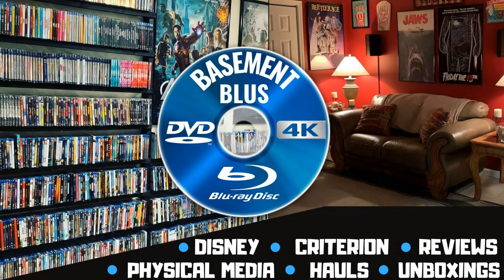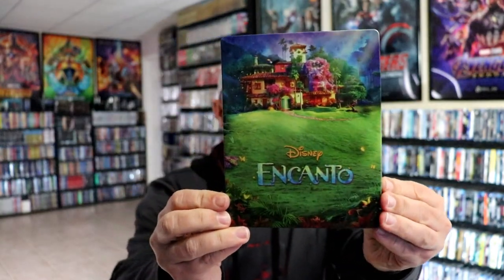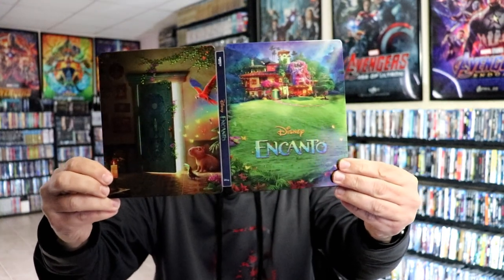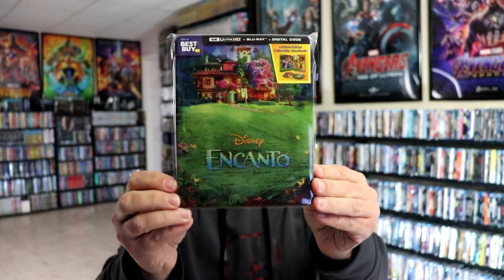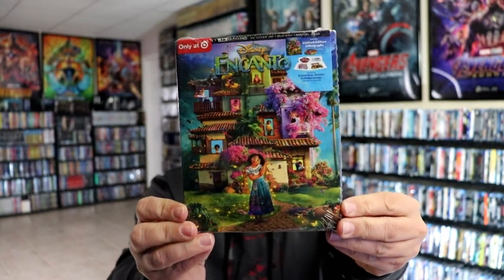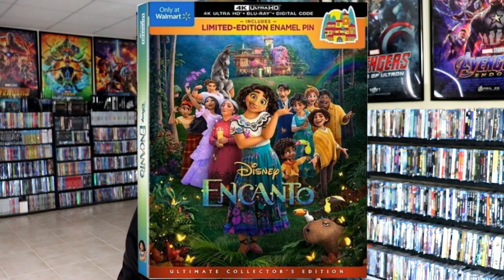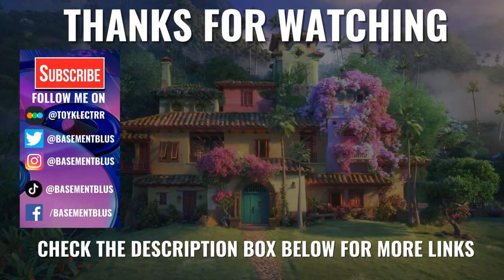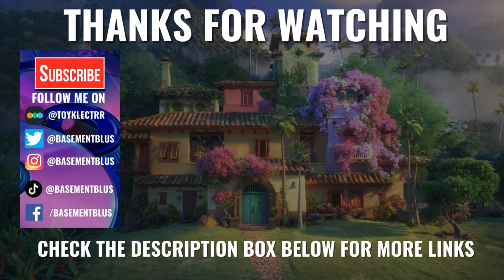Disney's Encanto Best Buy Exclusive 4K Ultra HD Blu-ray Steelbook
Check out the unwrapping of Disney's release of Encanto the Best Buy Exclusive 4K Ultra HD Blu-ray Steelbook!

Add the Blu-ray to your collection
Add the 4K Ultra HD Blu-ray to your collection